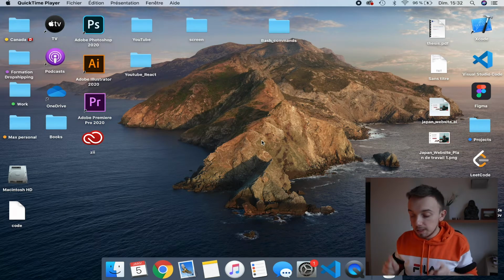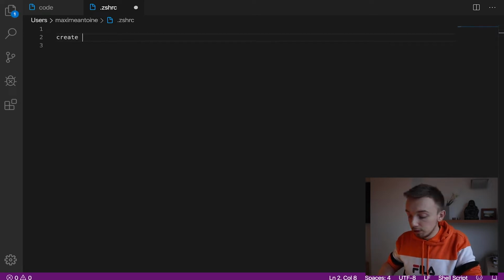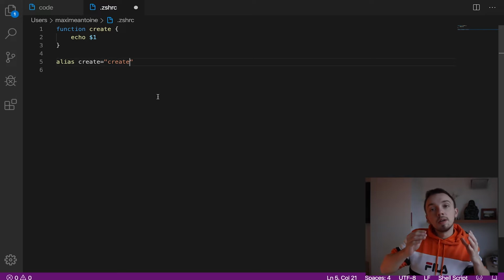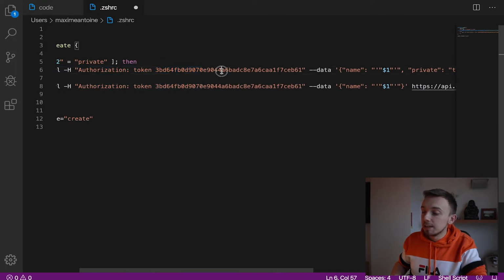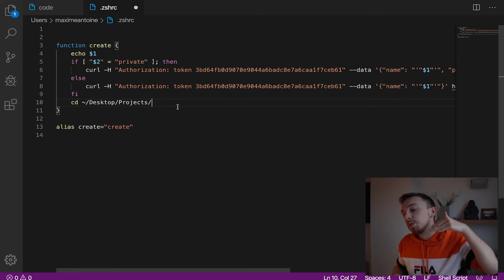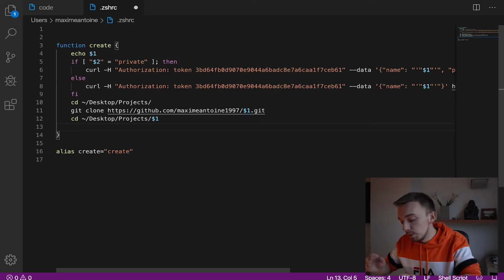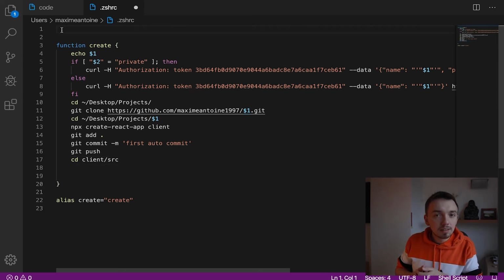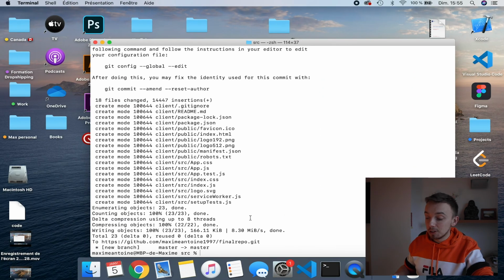Automating My Github Projects!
This video will explain how to automate the creation of your projects using the Github API and Shell scripts on macOS Catalina!

Would love to hear your feedback on this one! :)